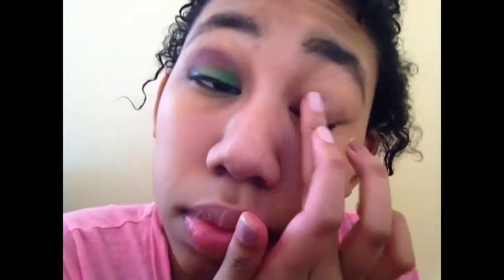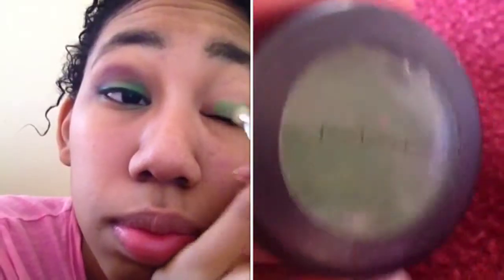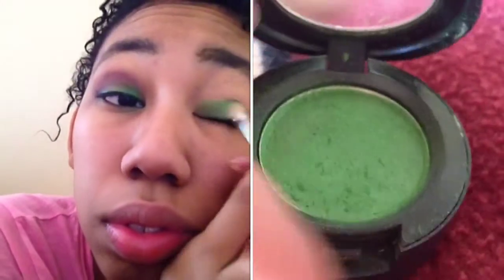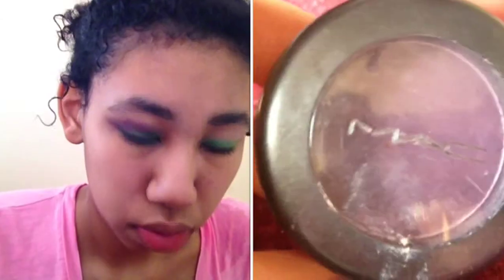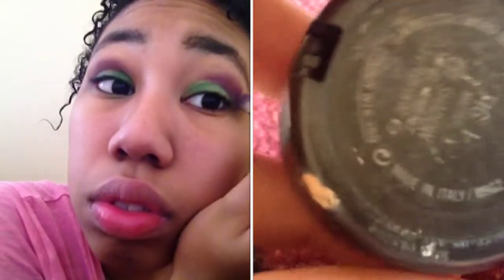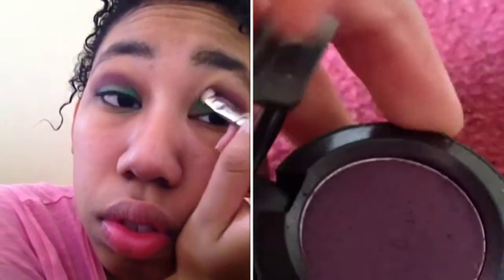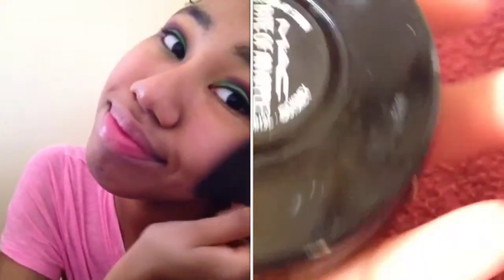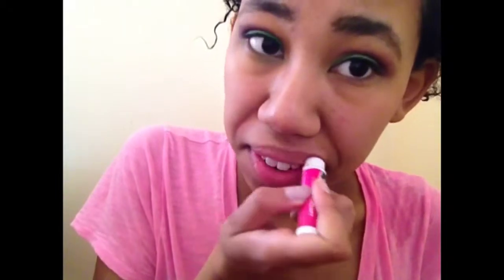Makeup tutorial: Ariel (Little mermaid)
Ariel is one of disney princess. Also this a most mac tutorial.